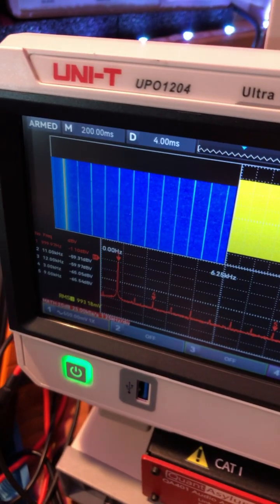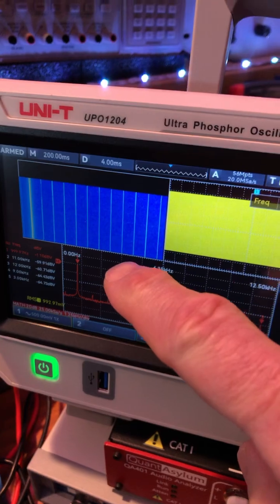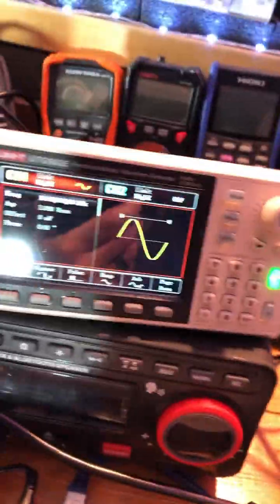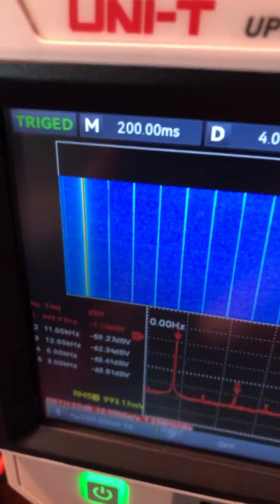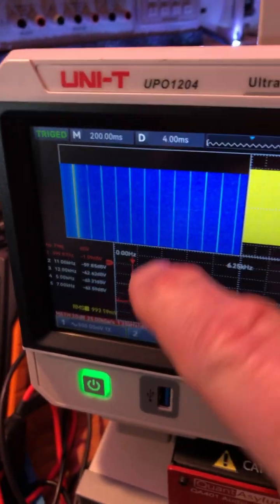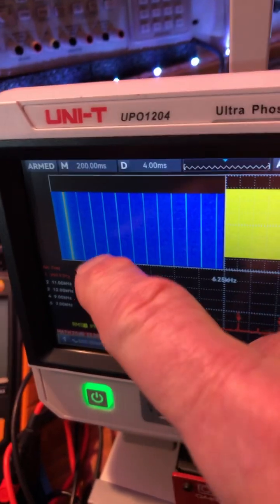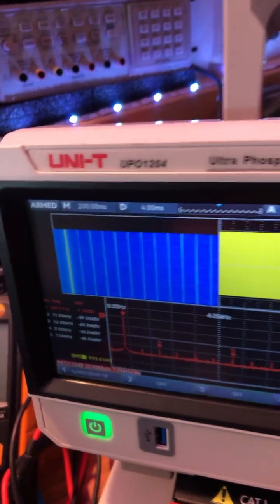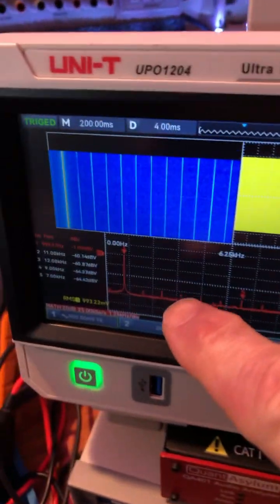Spectrum Analyzer Features on this Oscilloscope - Uni-T UPO1204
Uni-T UPO1204 new 200MHz 4Ch Oscilloscope Box opening

Link to scope